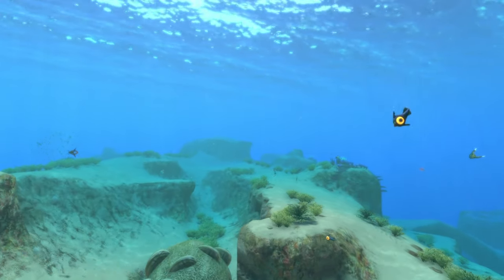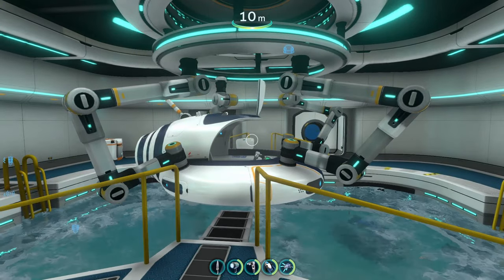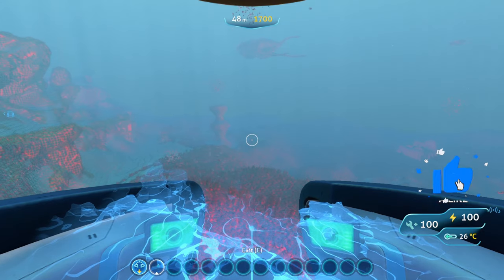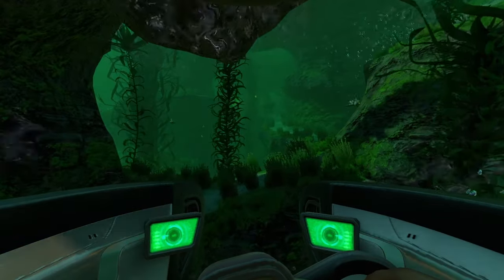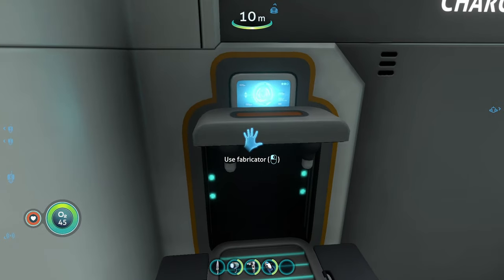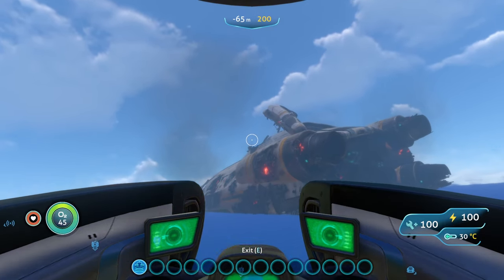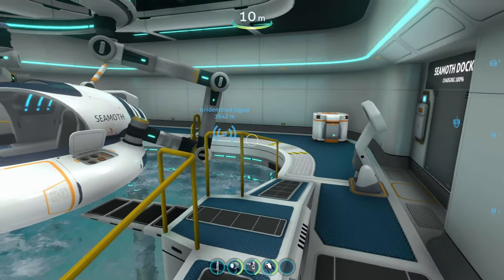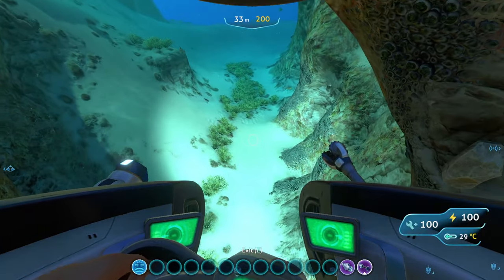TOP 5 SEAMOTH MODS to ENHANCE your SEAMOTH!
In this Subnautica Modding video, I'll be checking out what I think are the TOP 5 SEAMOTH MODS for Subnautica that will all enhance your seamoth's abilities! From Seamoth Weapon mods to Amazing Upgrade modules, Whether you're a beginner or a seasoned player, these Seamoth Mods mods will enhance your subnautica experience in 2024!

If you're looking to fully mod the world of Subnautica, then this video is for you! I'll show you what I think are the TOP 5 Subnautica SEAMOTH Mods to enhance the overall performance and abilities of the seamoth giving it new features that it didn't have before like increasing the depth to 1700m, weapons, and more! These Seamoth mods add a number of new features to Subnautica's seamoth!! So be sure to check it out, and let me know what you think! Hope this Helps:)

00:00 Intro
00:21 More Seamoth modules Mod
01:39 Seamoth Sonar Enhancement Mod
02:49 Seamoth Laser Cannon Mod
04:31 Seamoth Hover Module Mod
06:16 Numbering Explanation
06:45 Seamoth Arms Mod
08:23 End!